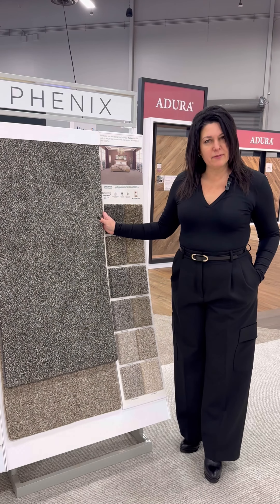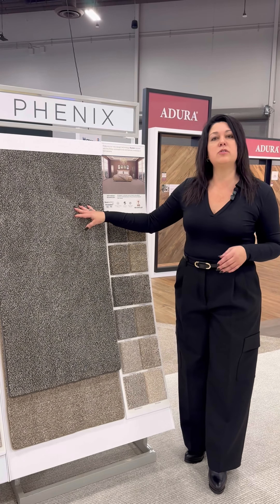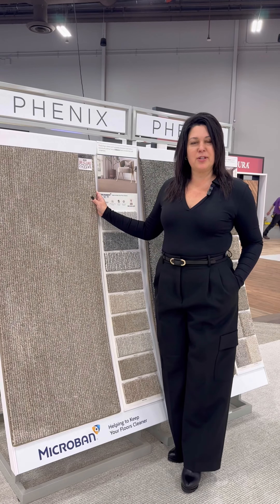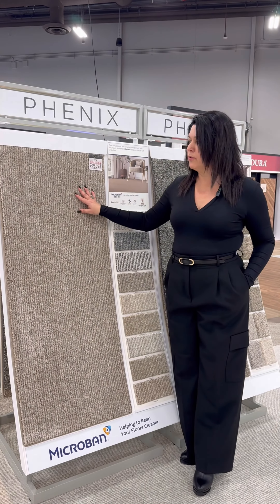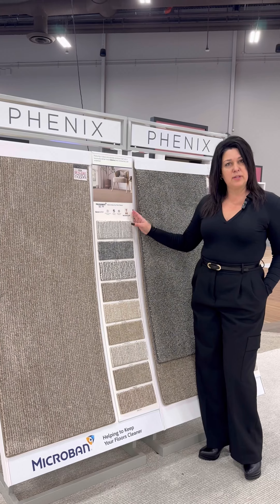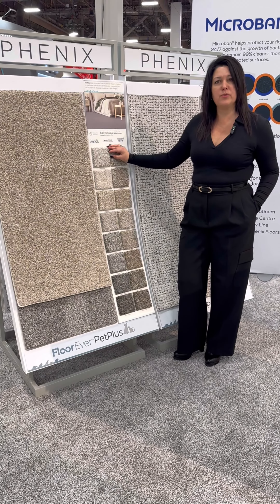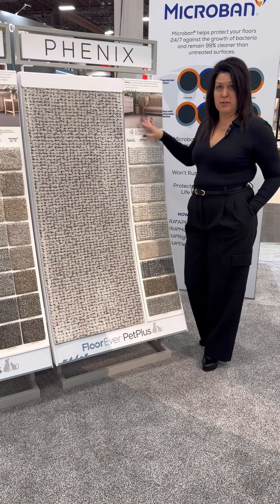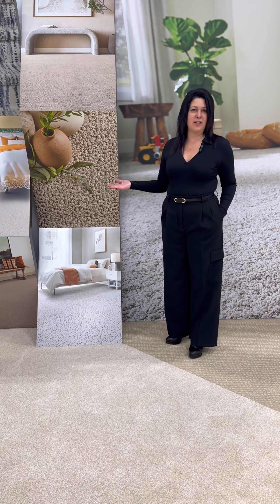Flooring Styles of 2024 and Key Take Away Trends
Join Terry Marchetta, Vice President of Residential Styling, as she talks about our stunning, new and on-trend Phenix patterns and how they pair perfectly with this year’s interior trends